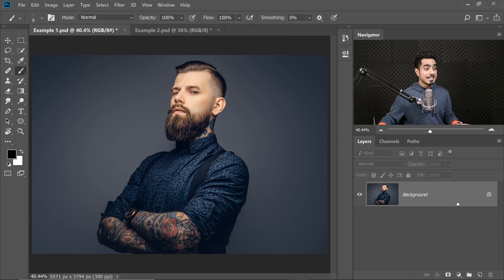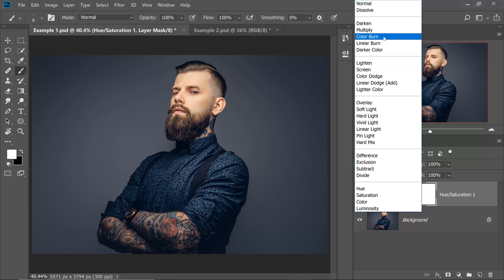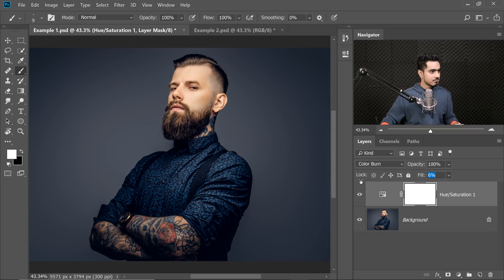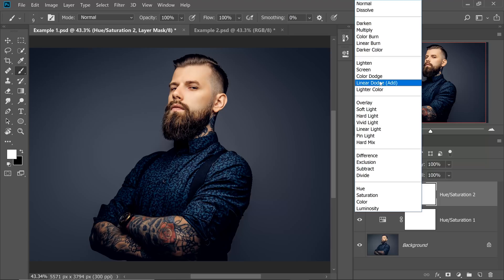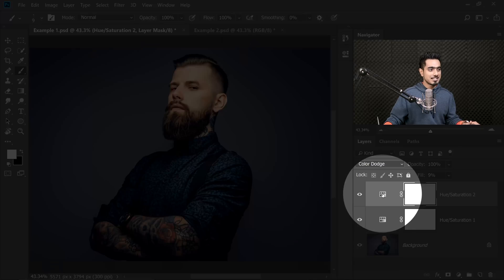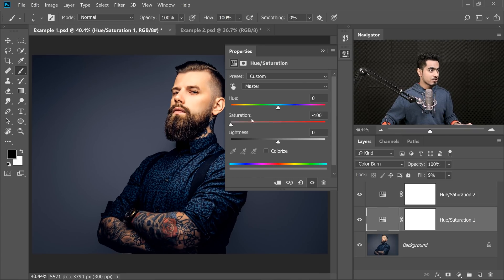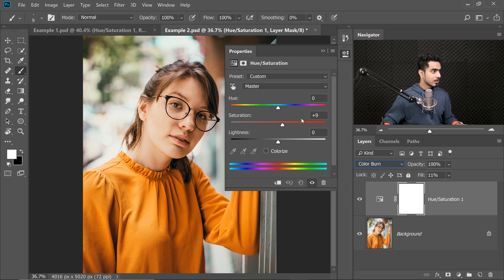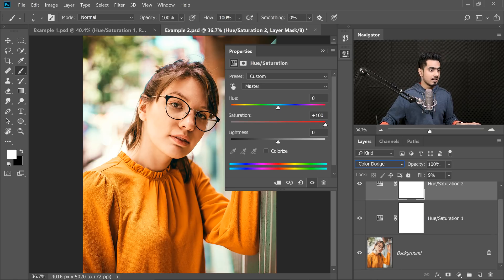Create Colorful Contrast with 2 Special Blend Modes!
Discover the Secret Combination of 2 Special Blend Modes to Create Colorful Contrast in Photoshop! Learn How to Use the "Color Burn" and "Color Dodge" together to boost the shadows and the highlights along with adding a punch of color to it.

In this tutorial, we will understand the difference between Opacity and Fill for special blend modes and use the two opposite blend modes to create dimension and make the colors pop. Also, we will learn how to use Adjustment Layers like Hue/Saturation along with blend modes to double the impact!